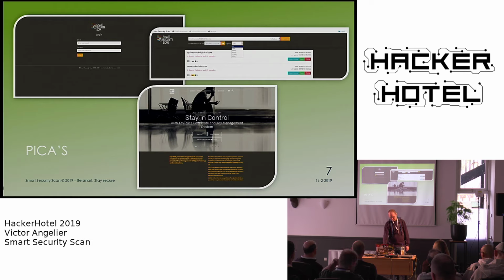Smart security scan - Victor Angelier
Victor tells about Smart Security Scan